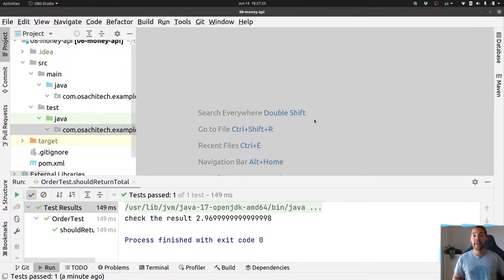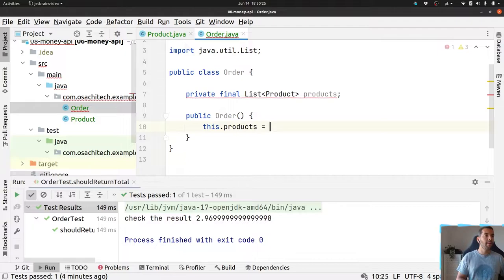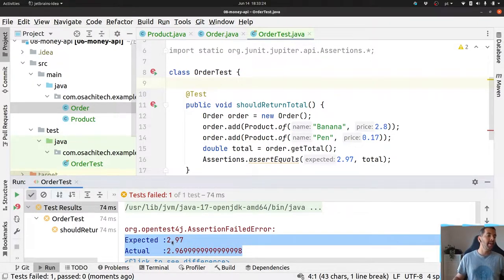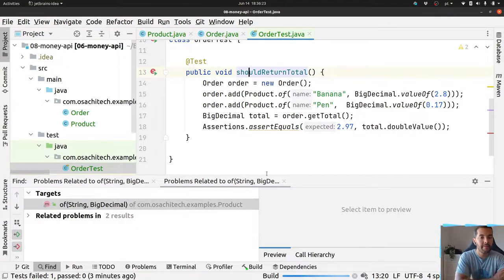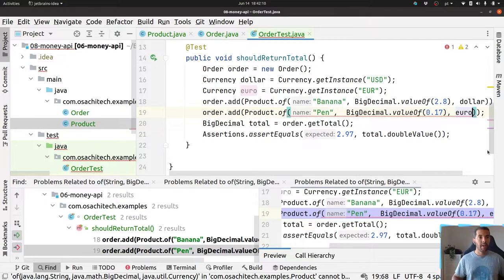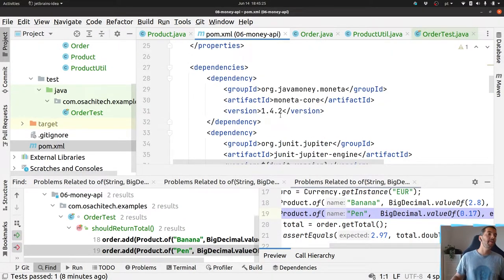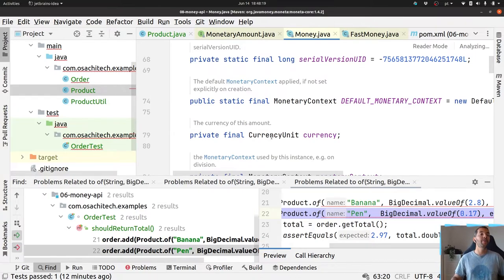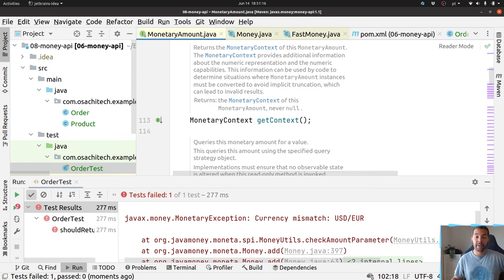Money on Java: Why should we use Money-API in my Java code?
If you work in finance, e-commerce, or any area that needs to represent money, the biggest question is how to do it. We need to handle it to avoid the mistakes we learn from Effective Java, such as using double or float. However, this option has some pitfalls when we want to use BigDecimal.

This video will cover how and why to use Money-API to create a better, clean, readable, and mainly safe design code for you and the whole organization with this Java API.